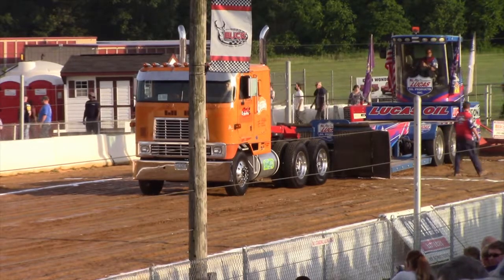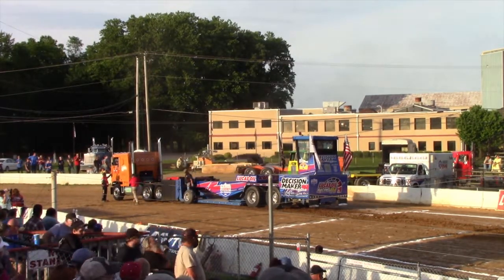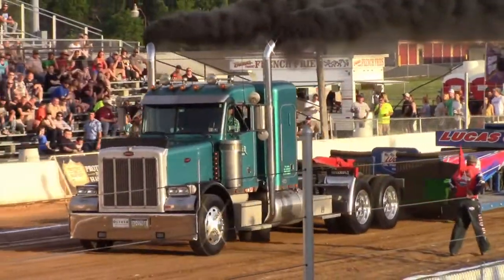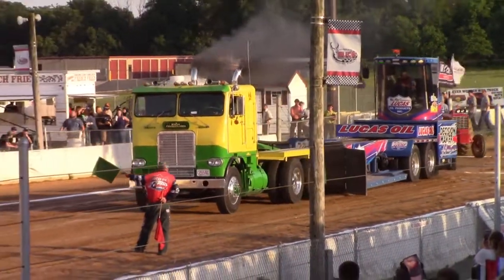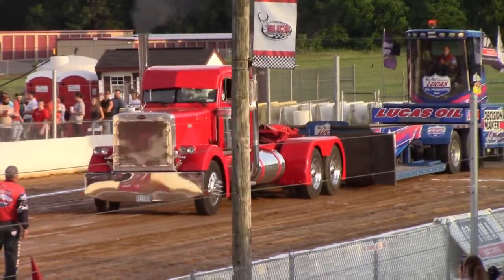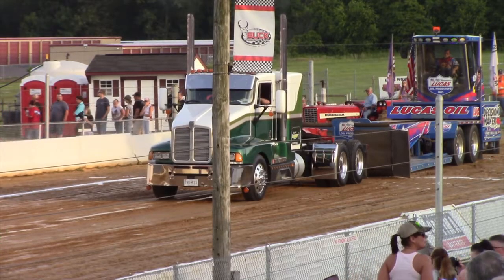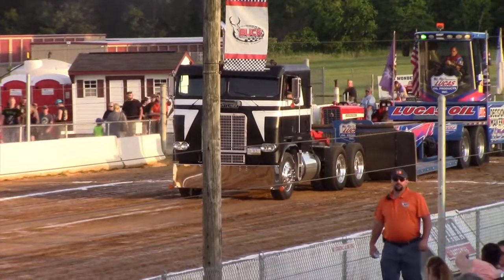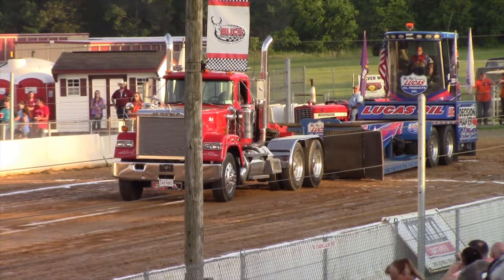Semi truck pulls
This is the street semi truck pulls from Buck Motorsports Park 6/16/18.

Guys also check out our decal's on our ebay or etsy store, to help grow our channel.